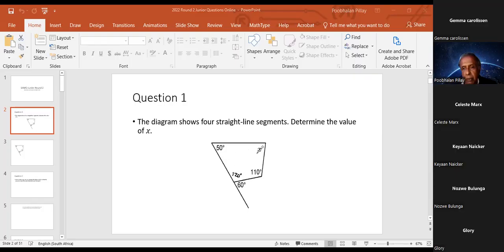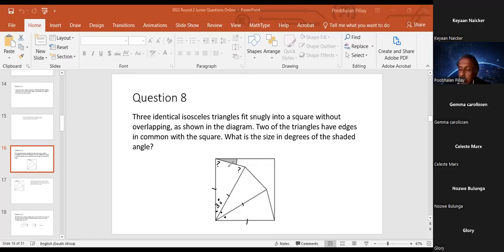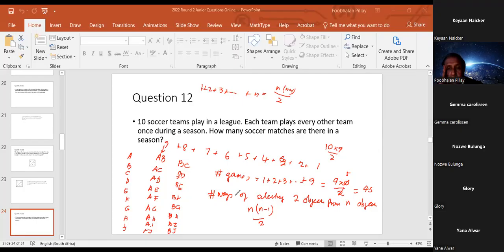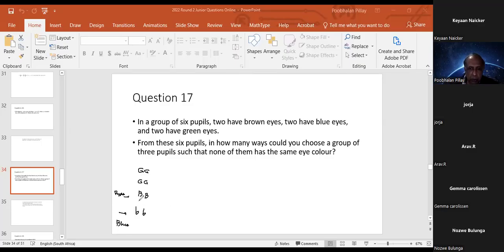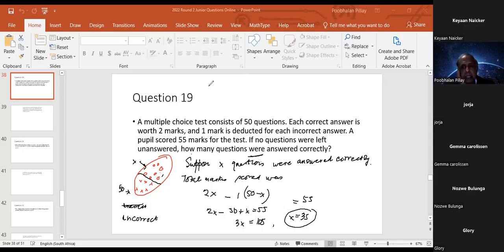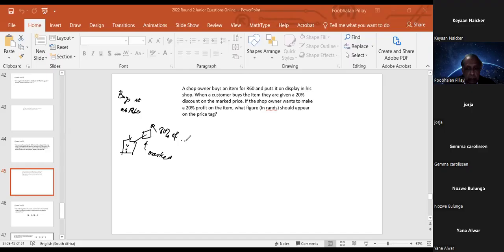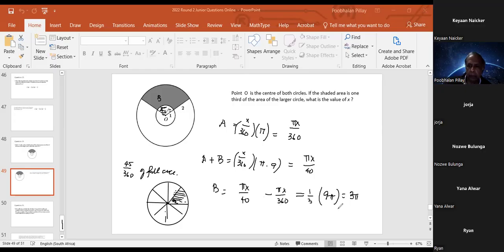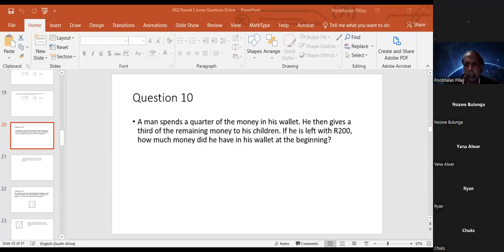SA Mathematics Olympiad 2022 – Junior Round 2 Solutions (Questions 1–25)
Complete worked solutions to the SA Mathematics Olympiad 2022 – Junior Round 2 (Questions 1–25).

This video provides clear, step-by-step explanations to help learners prepare for the South African Mathematics Olympiad (SAMO) and strengthen advanced problem-solving skills.

Paper: 2022 Junior Section – Second Round
Section: Part A (3 marks each), Part B (4 marks each), Part C (6 marks each)

Questions covered in this video:

Question 1: The diagram shows four straight-line segments. Determine the value of x.

Question 2: In how many ways can you arrange the letters AAIYY so that the sequence reads the same backwards and forwards?

Question 3: A and B are whole numbers such that A × B = 200. If neither A nor B is divisible by 10, what is the value of A + B?

Question 4: Which whole number is closest in value to the expression shown in the paper?

Question 5: A quarter of the square root of a number is 1. What is the number?

Question 6: A rectangle is cut in half to form two squares. Each square has a perimeter of 40 cm. What was the perimeter of the original rectangle in centimetres?

Question 7: A bucket of water weighs 16 kg when completely full. When half the water is poured out, the bucket weighs 11 kg. What is the weight of the bucket, in kg, when empty?

Question 8: Three identical isosceles triangles fit snugly into a square without overlapping, as shown in the diagram. Two of the triangles have edges in common with the square. What is the size, in degrees, of the shaded angle?

Question 9: The total surface area of a single cube is 12 cm². If 100 such cubes are placed end-to-end as shown, what is the total surface area of the resulting shape, in cm²?

Question 10: (Unfortunately cut from video)

Question 11: The diagram shows a square subdivided into three triangles. The ratio of the area of triangle C to the area of triangle A is 1 : 5. If the area of triangle A is 10 square units, what is the area of triangle B?

Question 12: 10 soccer teams play in a league. Each team plays every other team once during a season. How many soccer matches are there in a season?

Question 13: The size of the four angles in a quadrilateral are in the ratio 1 : 2 : 3 : 4. What is the size of the largest angle in degrees?

Question 14: How many integers between 1000 and 2000 have exactly three 1s in their digits?

Question 15: If a/b = 6/c, b/c = 1/4 and a + c = 30, determine the value of b.

Question 16: The integers p and q are such that p ÷ q = 3.75. When p is divided by q the remainder is 9. What is the value of p?

Question 17: In a group of six pupils, two have brown eyes, two have blue eyes, and two have green eyes. In how many ways could you choose a group of three pupils such that none of them has the same eye colour?

Question 18: Determine the area of quadrilateral ABCD.

Question 19: A multiple-choice test consists of 50 questions. Each correct answer is worth 2 marks, and 1 mark is deducted for each incorrect answer. A pupil scored 55 marks. If no questions were left unanswered, how many questions were answered correctly?

Question 20: Three different prime numbers a, b and c are each smaller than 50. If a + b is odd and b + c is even, what is the greatest possible value of a + c?

Question 21: The 7-digit number 23a467b is divisible by 15. What is the greatest possible difference between a and b?

Question 22: A shop owner buys an item for R60 and puts it on display in his shop. If the shop owner wants to make a 20% profit on the item, what figure, in rands, should appear on the price tag?

Question 23: If the following statement contains more than 50 fractions in total, what is the minimum number of fractions needed to make the statement true?

Question 24: Point O is the centre of both circles. If the shaded area is one third of the area of the larger circle, what is the value of x?

Question 25: Mdu walks at a constant rate. He takes 72 seconds to walk up an escalator which is moving downwards, and 35 seconds to walk down the same escalator. If the escalator is switched off, how many seconds would it take him to walk up or down?

Timestamps:

3:06 Question 1
5:33 Question 2
8:09 Question 3
10:20 Question 4
11:39 Question 5
12:48 Question 6
15:30 Question 7
18:52 Question 8
25:18 Question 9
29:35 Question 11
34:14 Question 12
41:43 Question 13
46:15 Question 14
50:36 Question 15
53:54 Question 16
57:23 Question 17
1:04:35 Question 18
1:11:08 Question 19
1:17:37 Question 20
1:26:38 Question 21
1:32:33 Question 22
1:38:27 Question 23
1:44:38 Question 24
1:54:42 Question 25

This video forms part of the SA Mathematics Olympiad Junior Round 2 Solutions series (2018–2025).

• SA Mathematics Olympiad (Junior & Senior)
• Round 1, Round 2 and Round 3
• Team Round Solutions